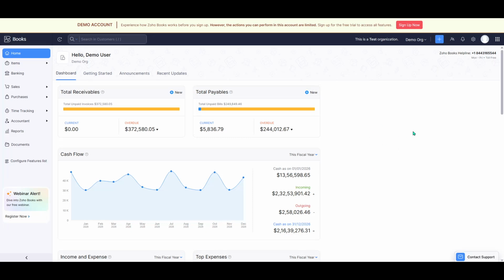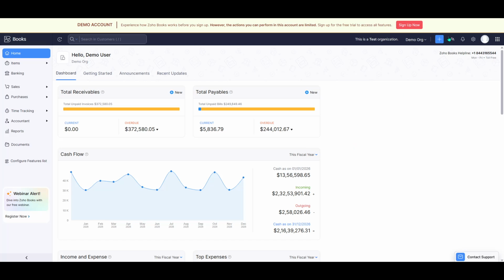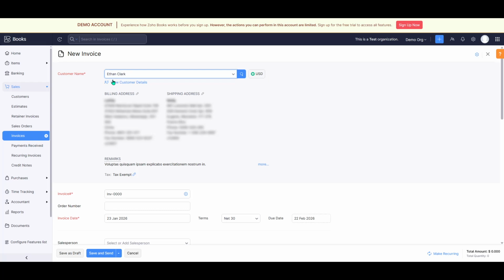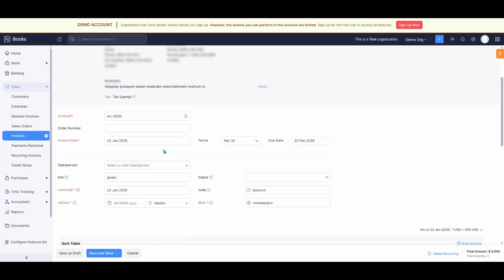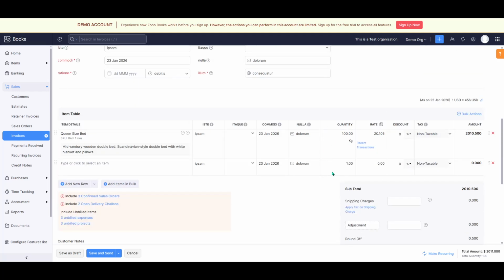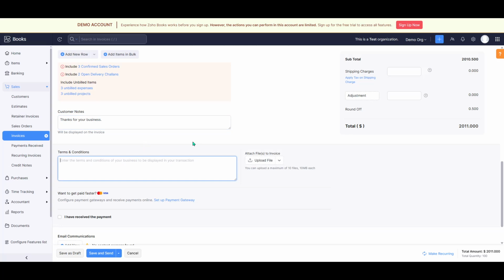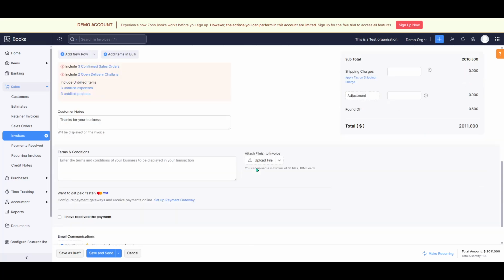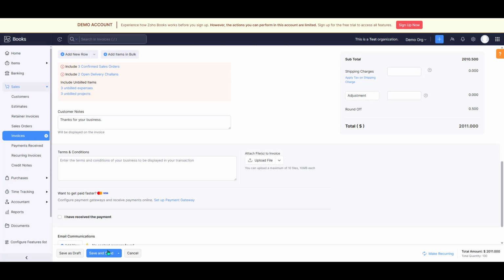How to Make a Sales Invoice in Zoho Books (2026 Step-by-Step Beginner Tutorial)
Learn how to make a sales invoice in Zoho Books the easy and professional way! In this 2026 step-by-step beginner tutorial, I’ll show you how to create a sales invoice, add customer details, choose products or services, apply taxes, send the invoice, and track payment status. Perfect for beginners, small business owners, and bookkeepers creating sales invoices in Zoho Books.